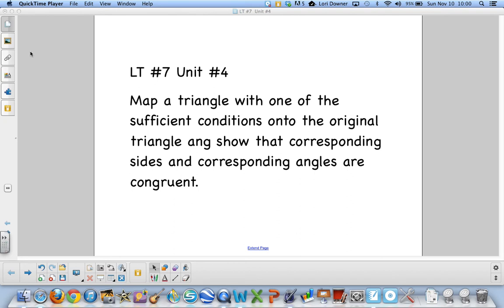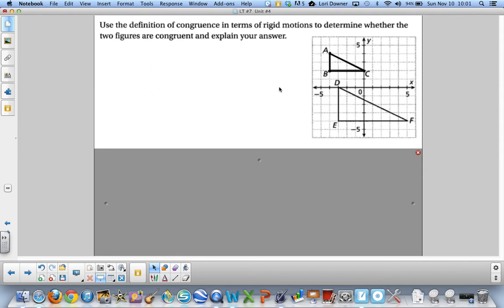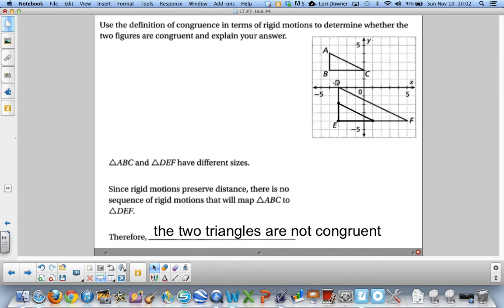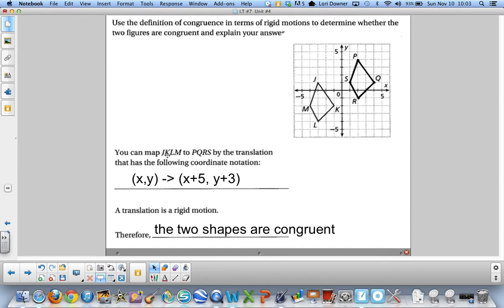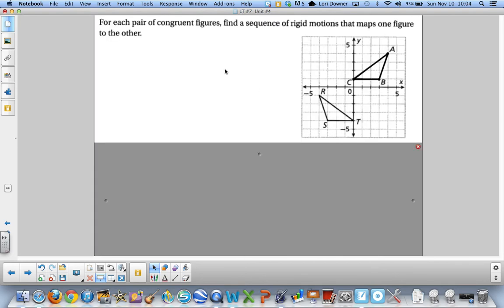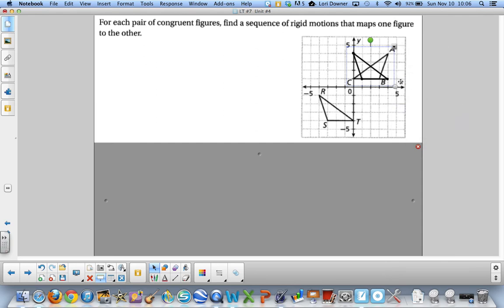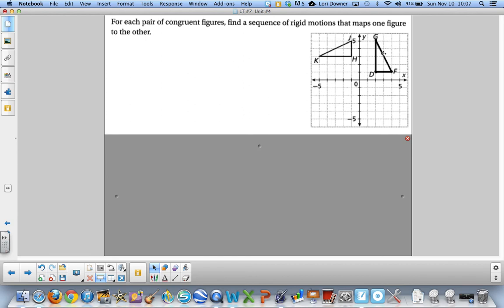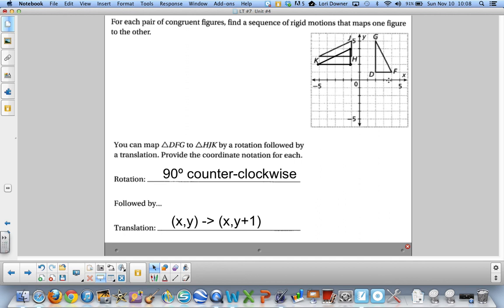Unit #4 LT #7 Map one figure to another Congruent Transformations